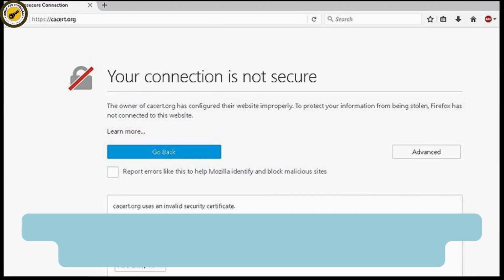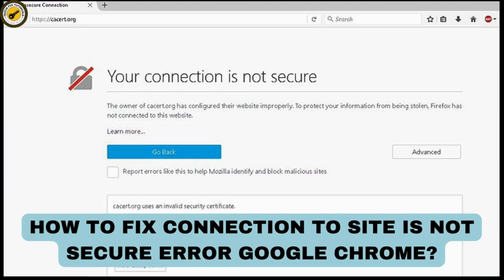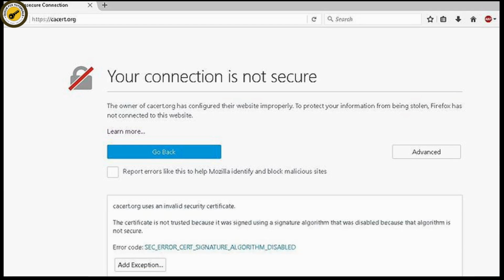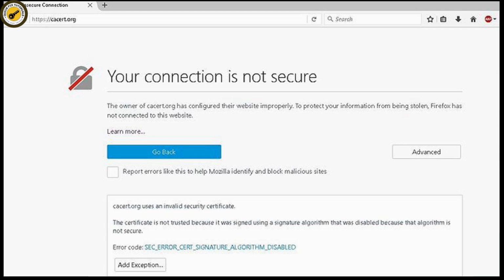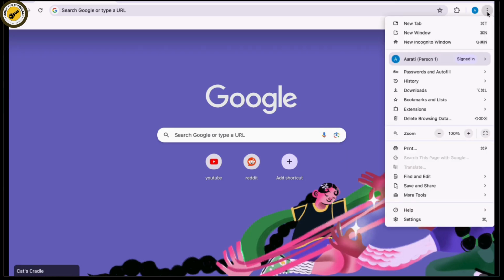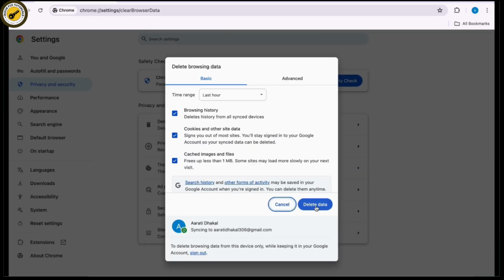How to fix The Connection to Site is Not secure Chrome Error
Easy Tutorial on How to fix The Connection to Site is Not secure Chrome Error. Easily Learn How to fix connection is not secure in Google Chrome with the help of this tutorial.

your connection to this site is not secure chrome fix
how to fix the connection to site is not secure chrome
how to fix your connection is not private
how to fix your connection is not private google chrome
how to fix the connection to site is not secure google chrome
fix the connection to site is not secure
the connection to site is not secure chrome
connection not secure error

Are you facing the annoying "Connection to Site is Not Secure" error on Chrome? Don't worry, this video from @QuickFixTutorials will guide you through easy-to-follow steps to fix this issue quickly. Learn how to resolve common causes like incorrect date and time settings, outdated Chrome version, problematic extensions, and more.

Timestamps:
00:00:00 - Introduction
Learn how to fix the "Connection to site is not secure" error in Chrome.

00:00:08 - Check Internet Connection
Ensure your device is connected to the internet properly with no network issues.

00:00:15 - Refresh the Page
Try refreshing the page to fix any temporary glitches causing the error.

00:00:22 - Access Chrome Menu
Tap the three-dot menu in the top right corner of the Chrome browser.

00:00:30 - Delete Browsing Data
Select the "Delete browsing data" option from the Chrome menu.

00:00:37 - Set Time Range to All Time
Ensure the time range in the "Delete browsing data" menu is set to "All time."

00:00:45 - Clear Data
Click on "Clear data" to remove all browsing data from Chrome.

00:00:55 - Conclusion
Follow these steps to troubleshoot and resolve the Chrome error.